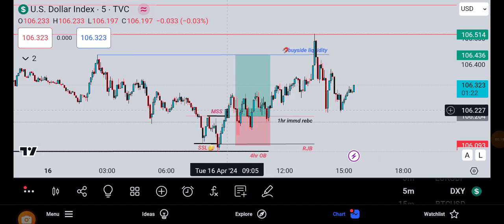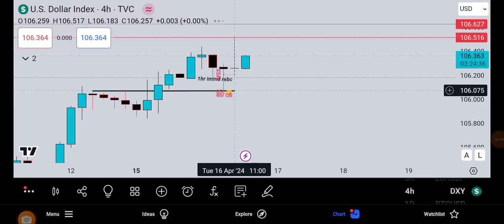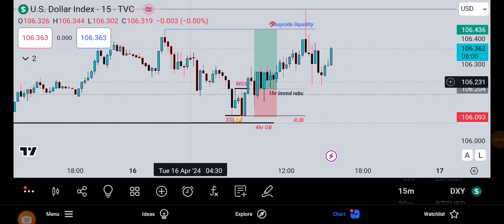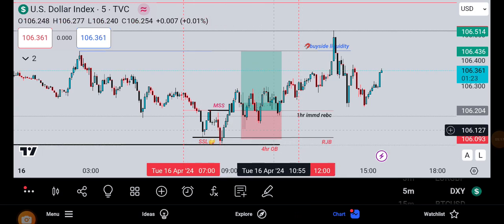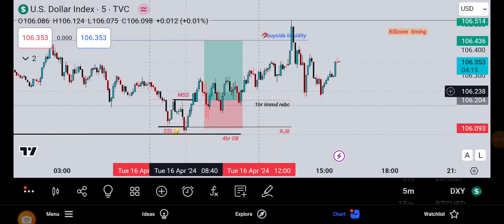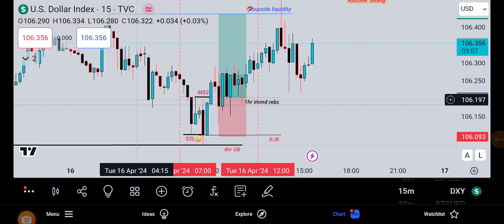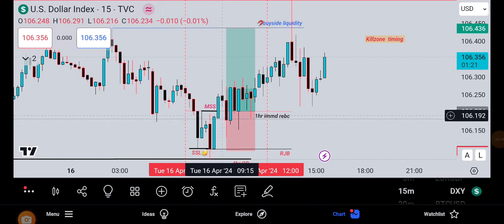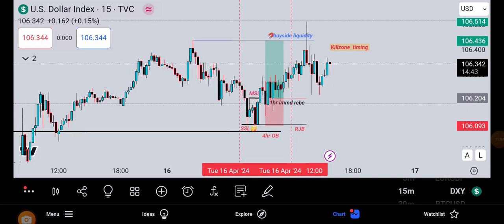Trade review...and my TRADE MMXM plan